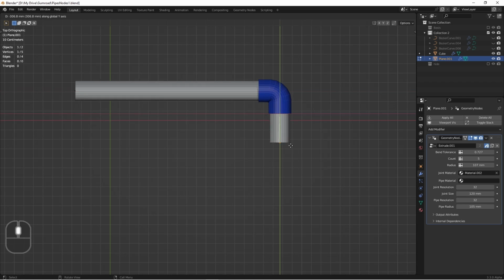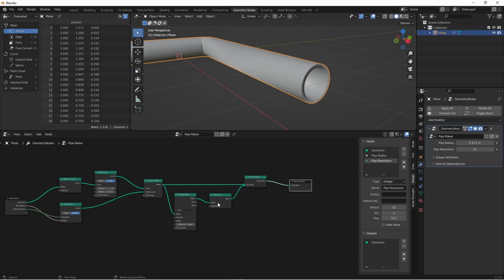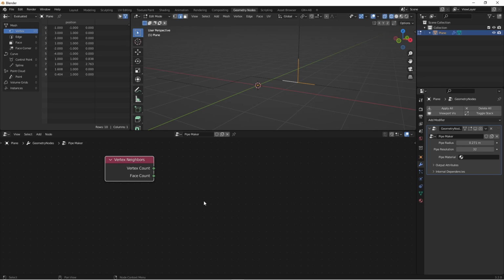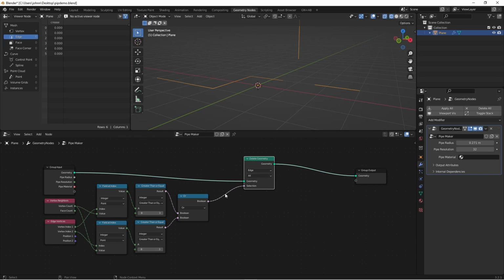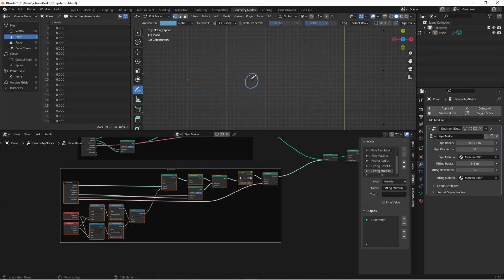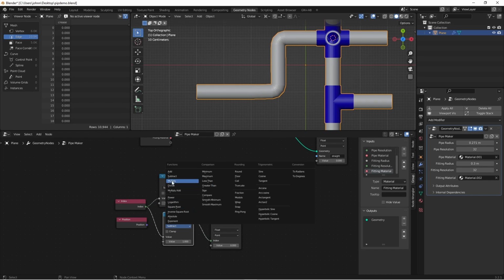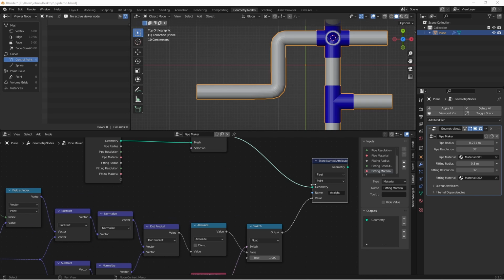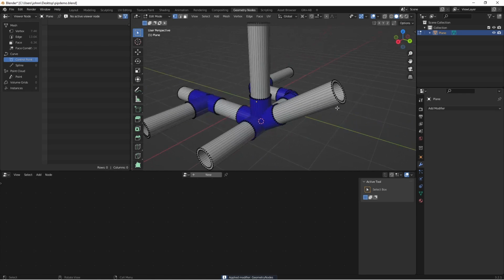Create a Pipe Generator with Blender's Geometry Nodes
NEW!!! In this tutorial, we cover building a geometry node group that will turn a simple mesh into a pipe network that automatically produces fittings for bends and T joints.